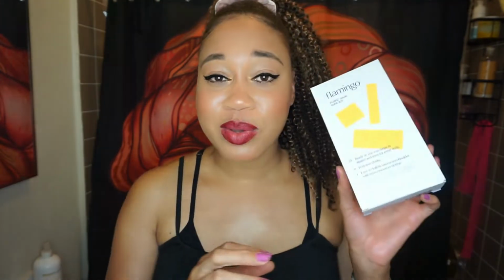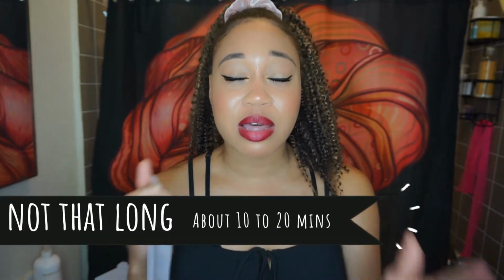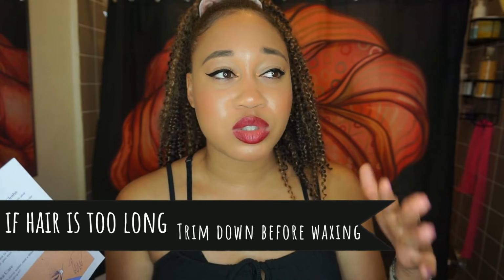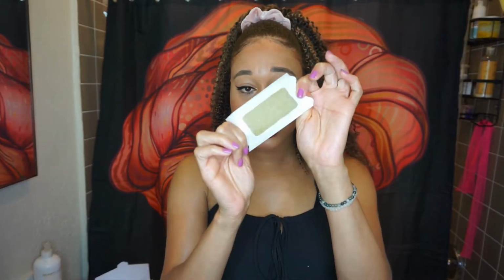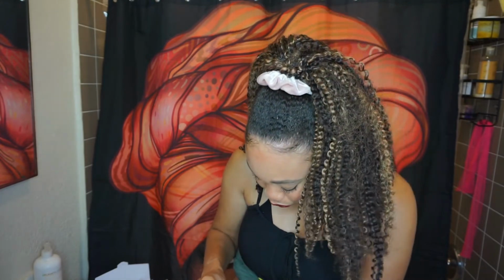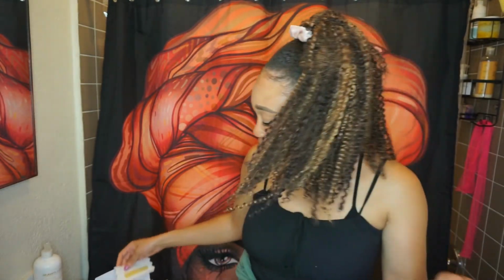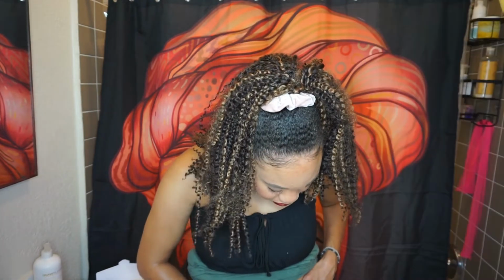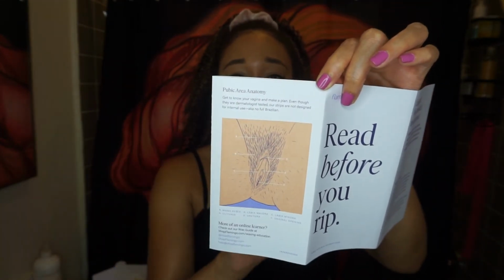Flamingo Pubic Hair Wax Kit , At Home Bikini Wax Tutorial | EuniyceMari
Hey INFOrmed Beauty , during quarnatine many of us are doing at home waxing. Here is a Bikini Wax Tutorial using Flamingo Pubic Hair Wax Kit . This is Kit first time waxer friendly and is $10 ! LINK TO WAX KIT

* PRODUCT WAS SENT TO ME FROM FLAMINGO

MY ETSY SHOP ♥️My Shop BodyCareByEuniyce

Essia Ultrasonic Lifting & Exfoliating Wand Review | Vanity Planet Essia Ultrasonic Lifting & Exfoliating Wand Review | Vanity Planet | EuniyceMari